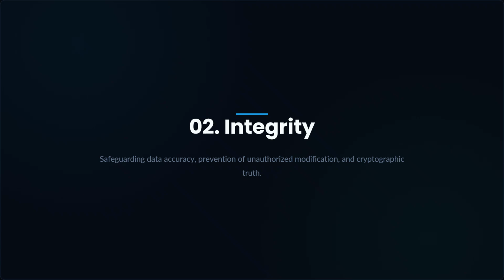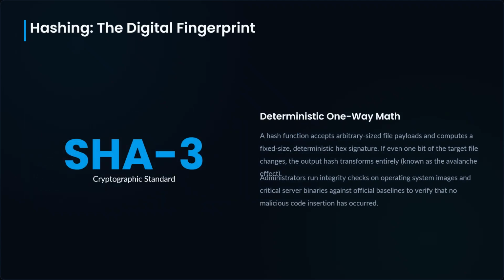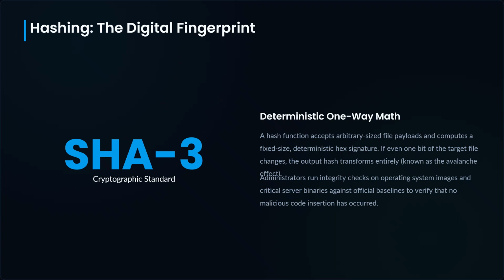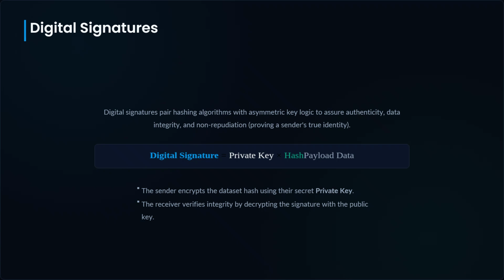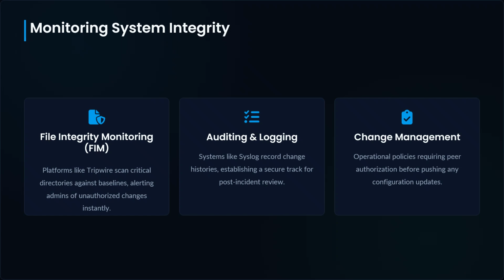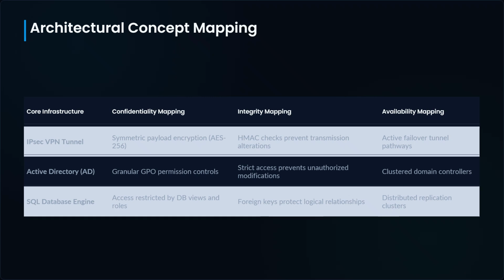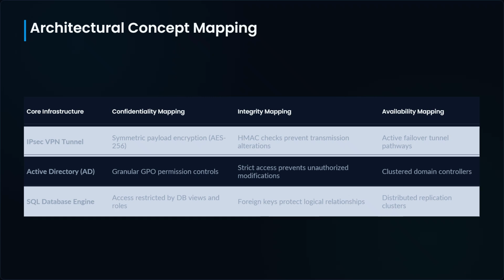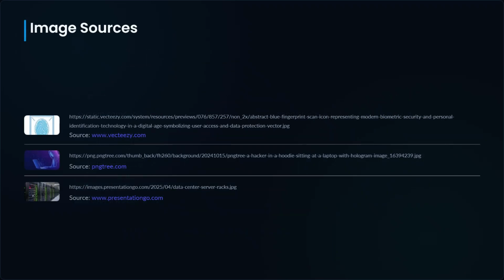WHATS THE CIA TRIAD